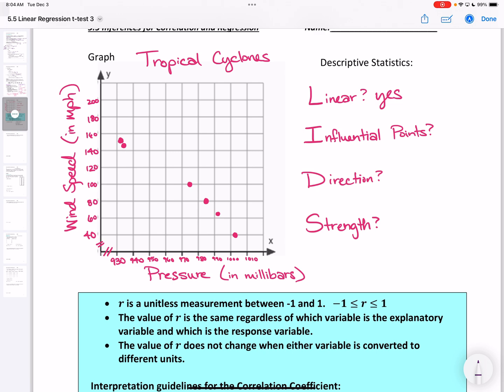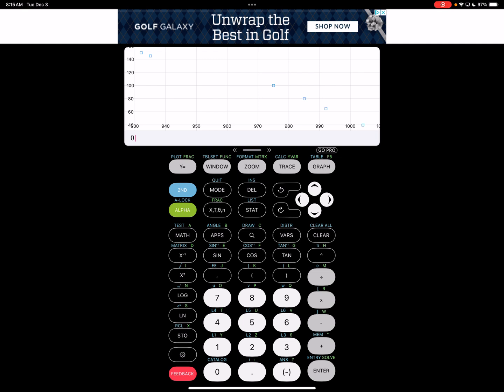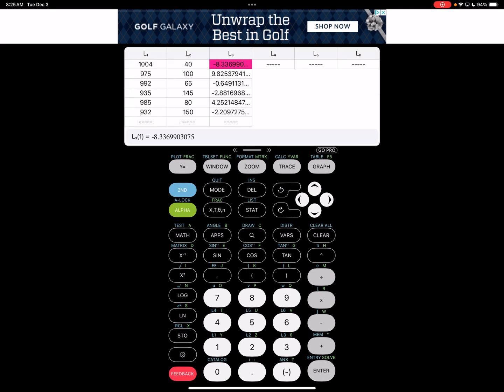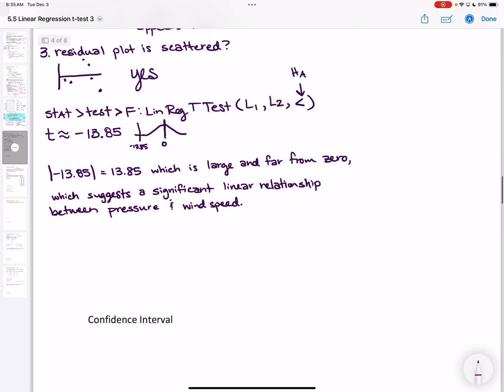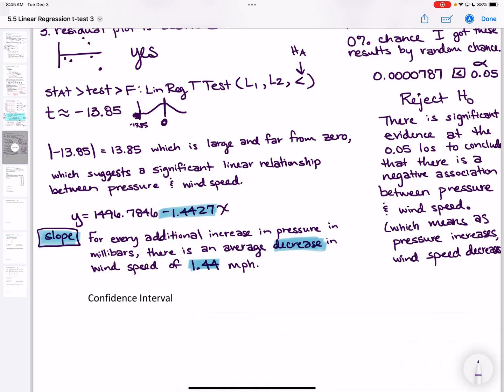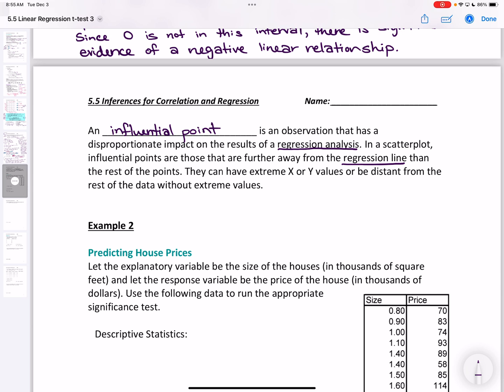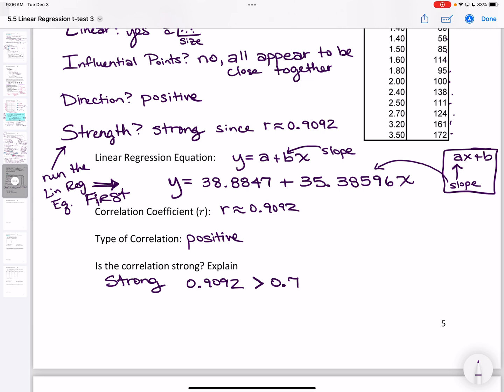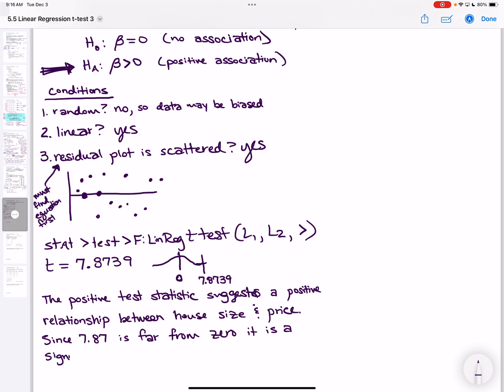Lesson 5.5 part 2 Linear Regression t Test